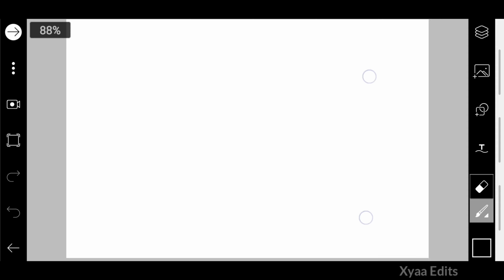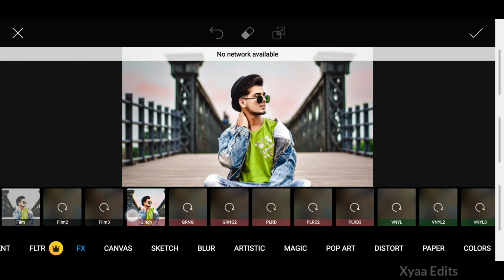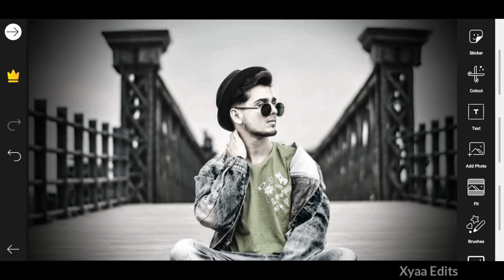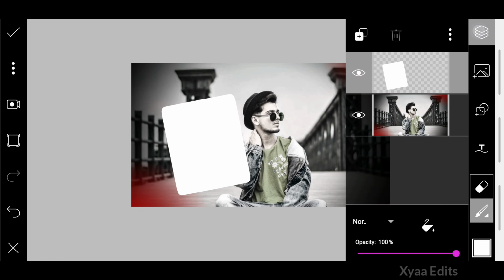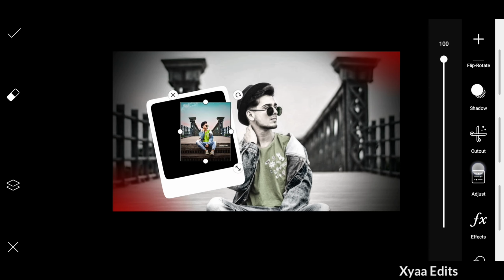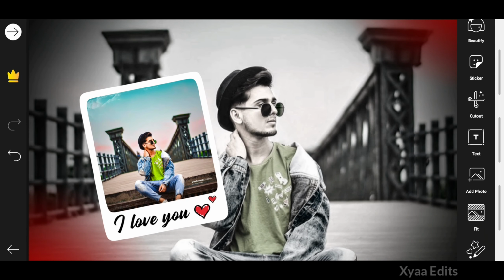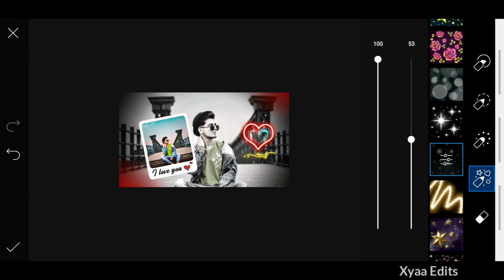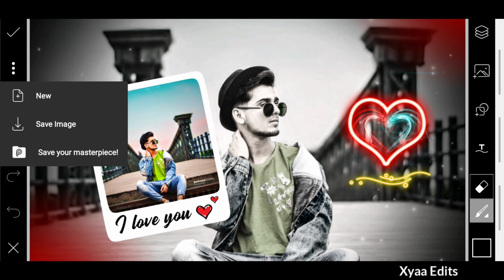Picsart i Love You..❤️ Concept🔥| Picsart Photo Editing | Picsart Editing New Style | Xyaa Edits 🔥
Friends this are my top Picsart Photo Editing Tutorials from my channel and this picsart editing tutorials are my favorite too.

I hope you guys watch this picsart editings. And learn this photo editing in picsart.